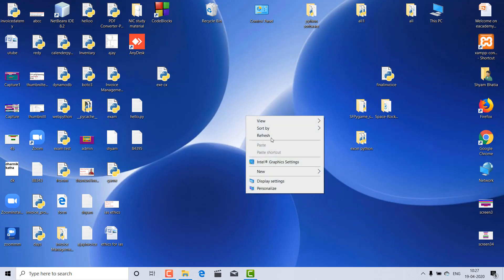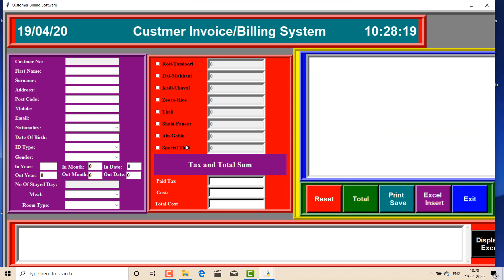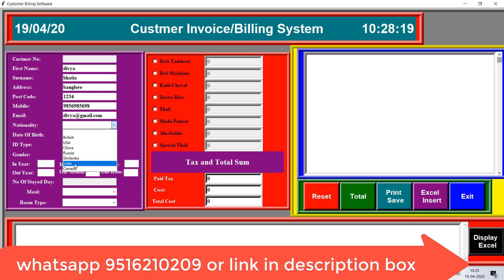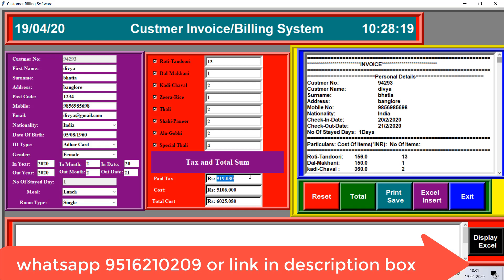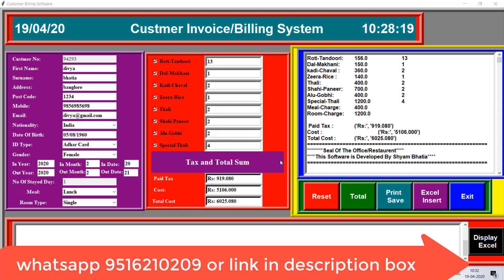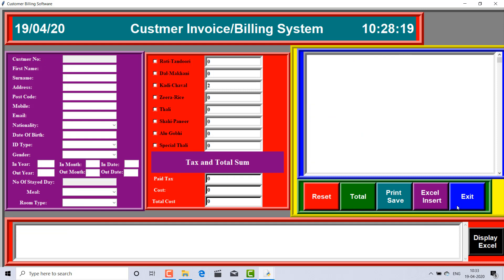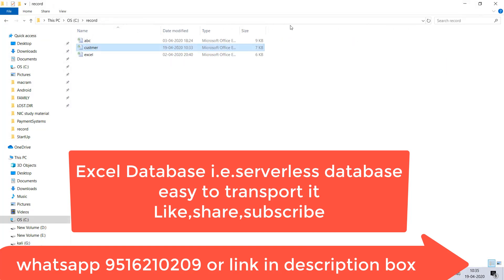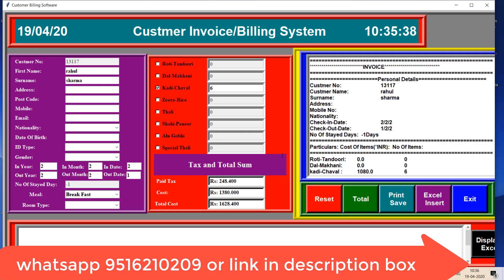Python Made Invoice Management Software with Excel Database-Printing Saving |Displaying -In English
This source code of this project just take it--

in this video we have discussed about how to make software in python and excel database ,printing invoice, inserting in excel, saving in desired folder,
join our course